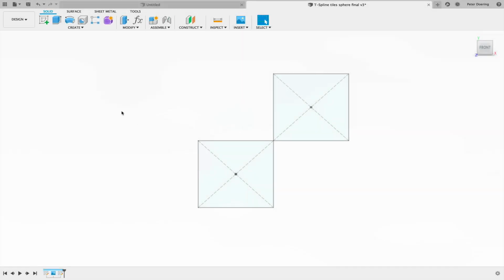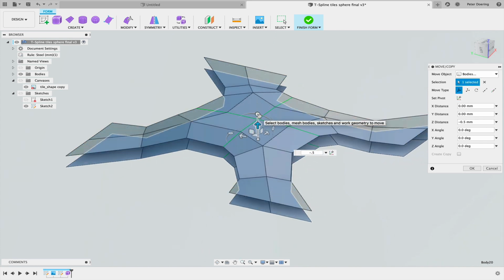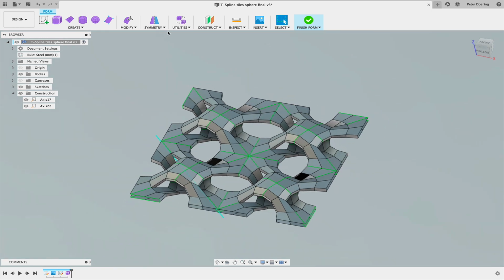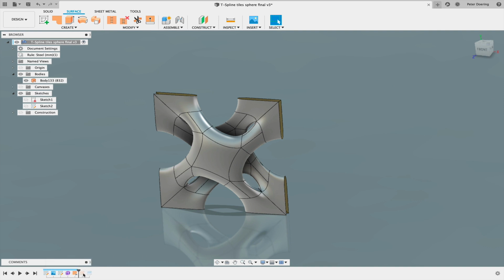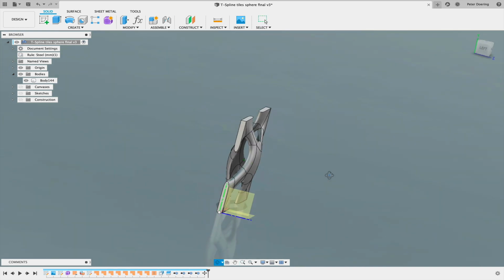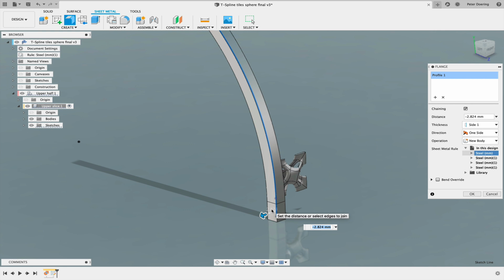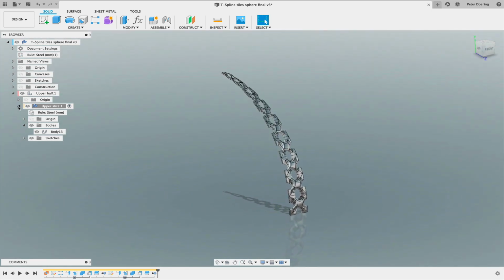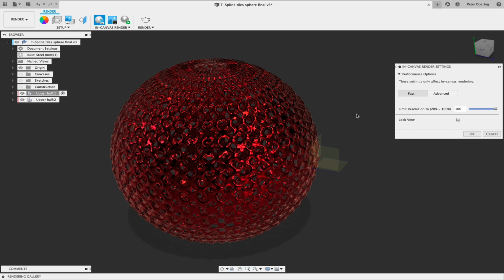Fusion 360 - T-Spline tiled sphere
This tutorial covers a mixed workflow of how T-Splines, a little surfacing, and sheet metal operations can be used to create the object in the title image.